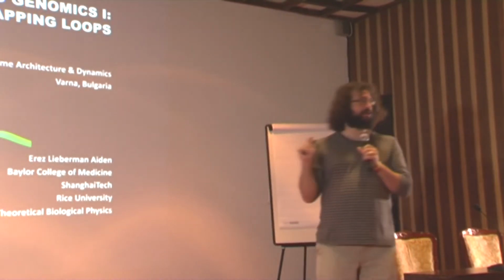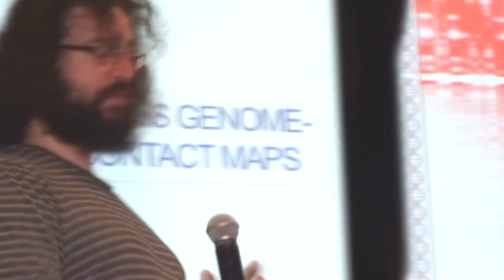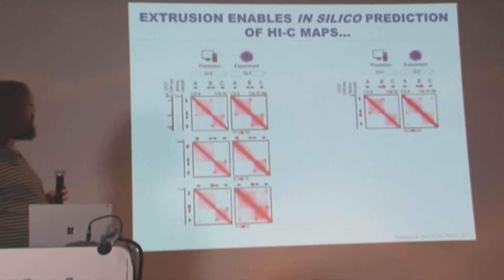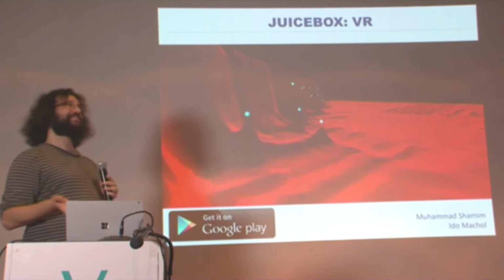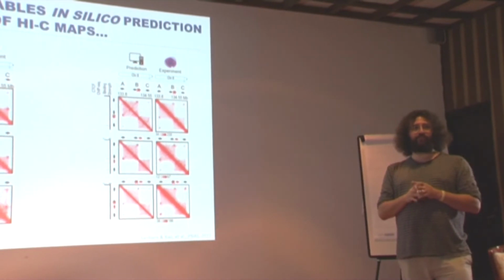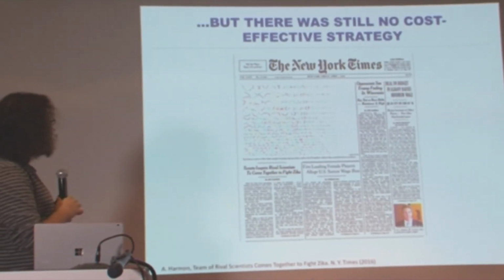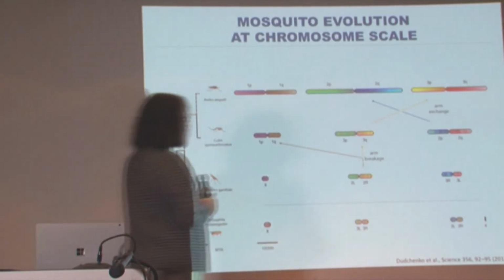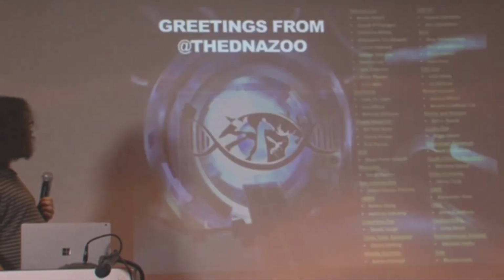Summer School Talk Erez Lieberman Aiden, BCM